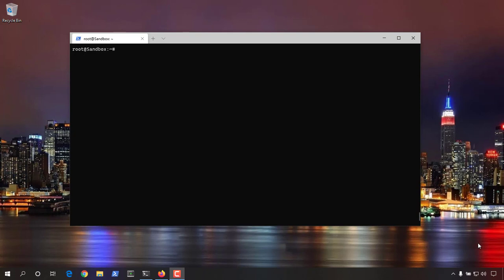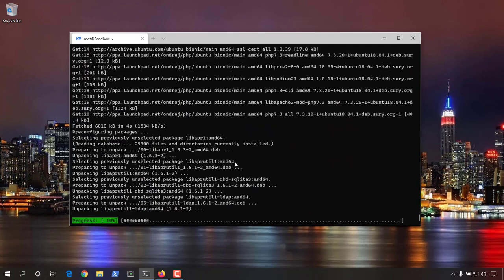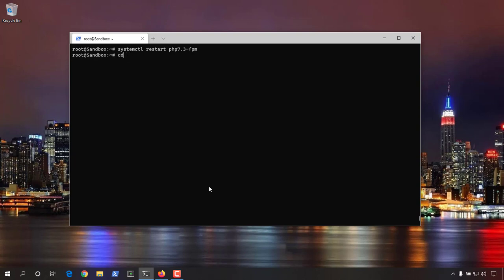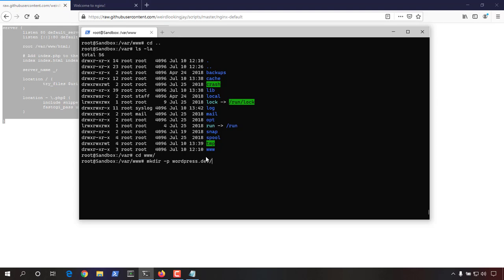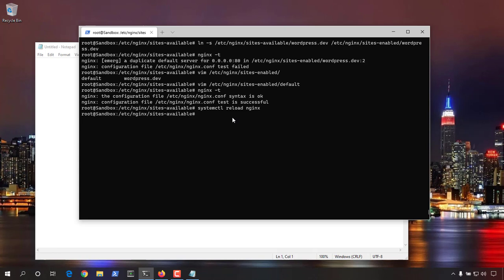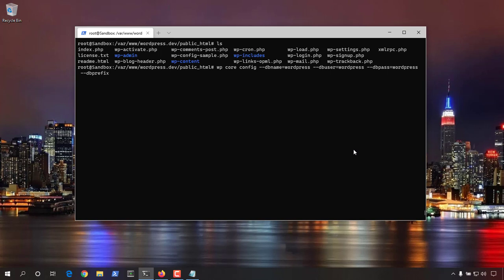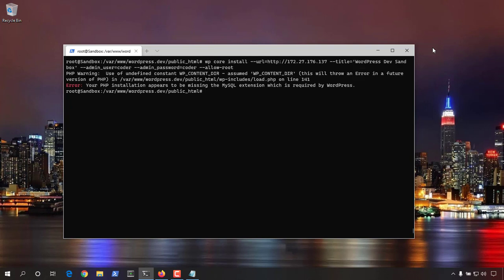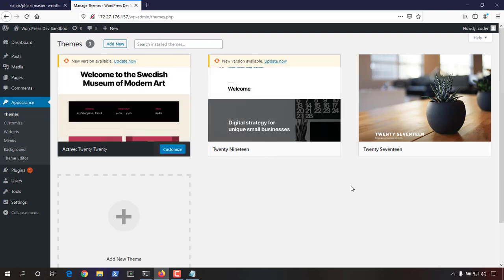WSL2: Install PHP, MySQL and WordPress - Video 2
This video will walk you through the process in installing, PHP, MYSQL and WordPress in WSL2 Ubuntu